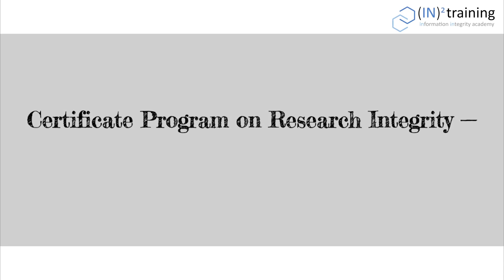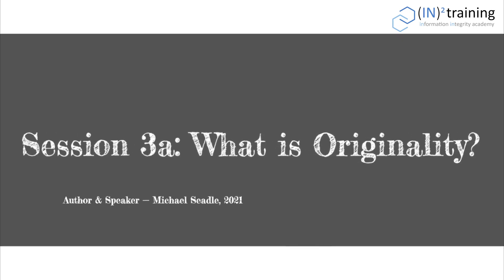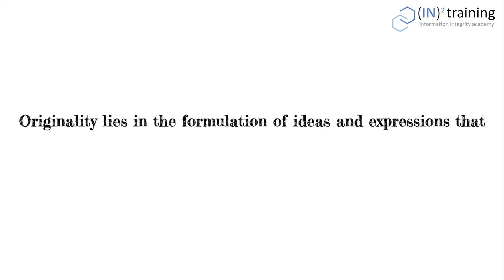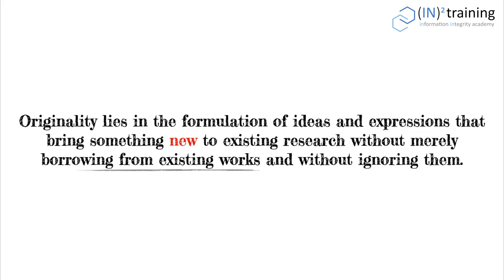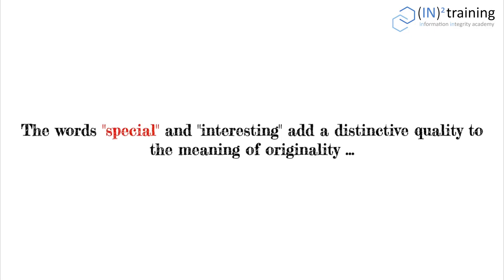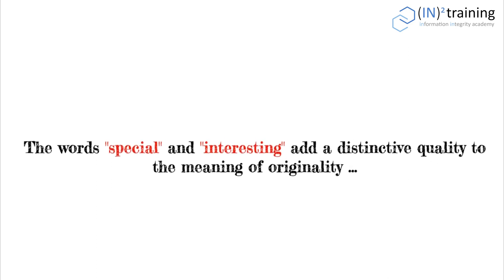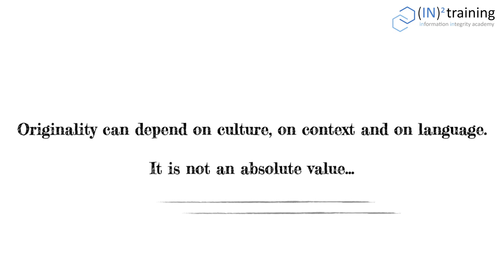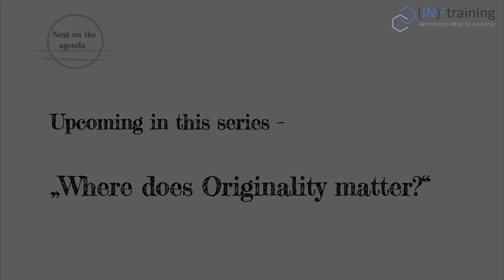What is Originality? - Information Integrity Academy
"Originality lies in the formulation of ideas and expressions that bring something new to existing research without merely borrowing from existing works and without ignoring them." – but there is more to learn. This is the 3rd chapter of the plagiarism module of the Certificate Program on Information Integrity. If you want to earn a certificate, join the program